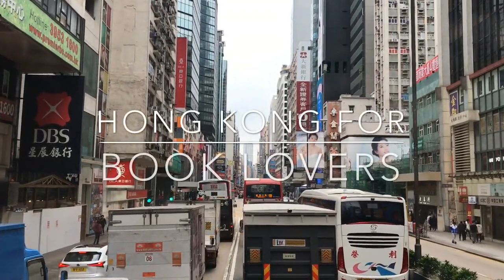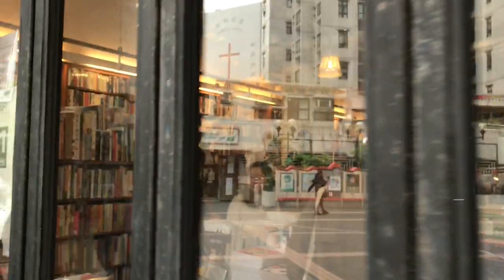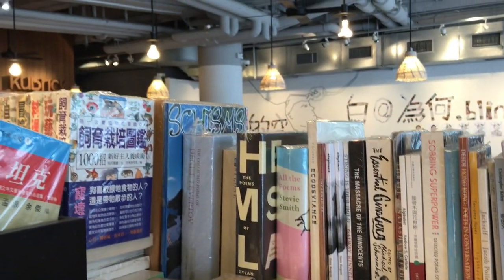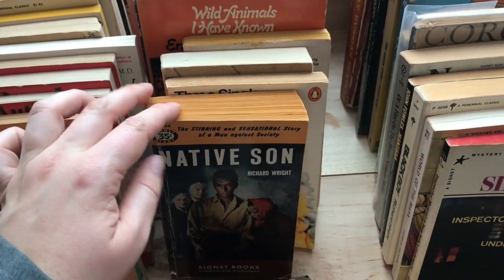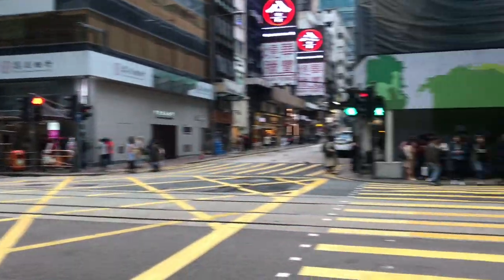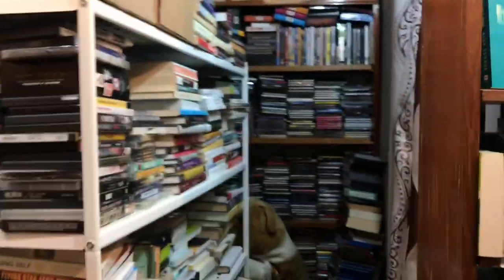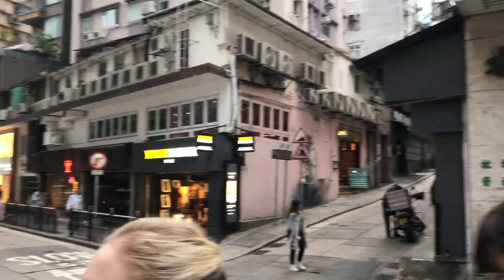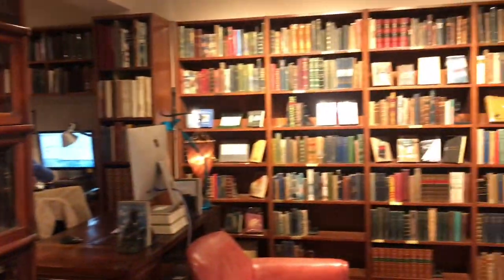Hong Kong for Book Lovers + Book Haul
Some of my absolute favourite bookshops in Hong Kong, but definitely not all of them that Hong Kong has to offer.